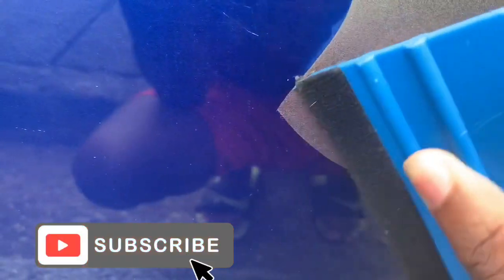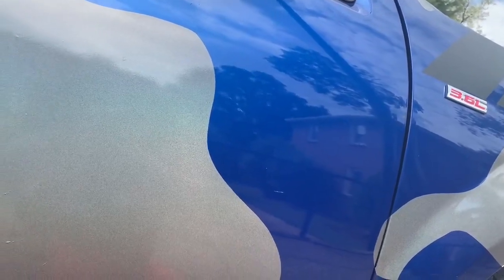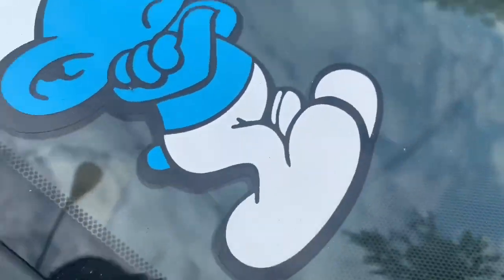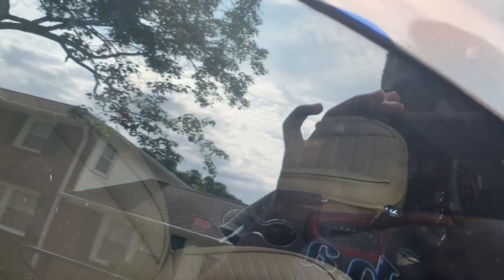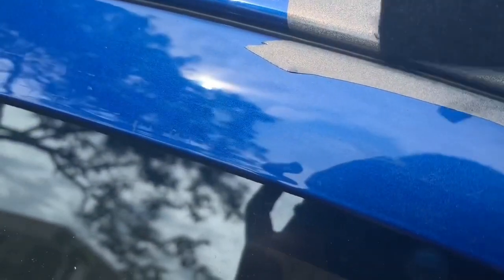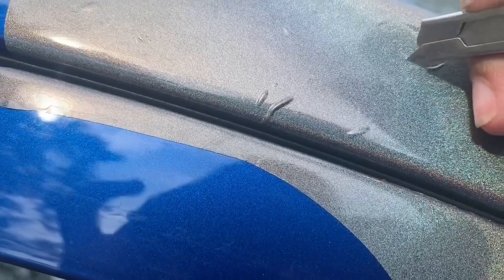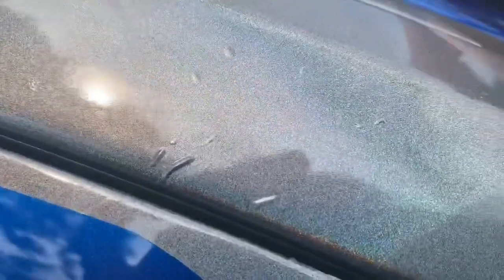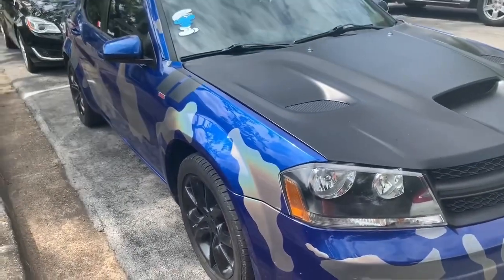How to remove air bubbles and creases out of vinyl wrap without a heat gun 👍🏾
I told y’all that I’m not kidding. I showed you all proof that it works. I will do a How to with my new colors coming. I thank y’all for supporting me.Lets all shoot for the stars and get these giveaways popping!